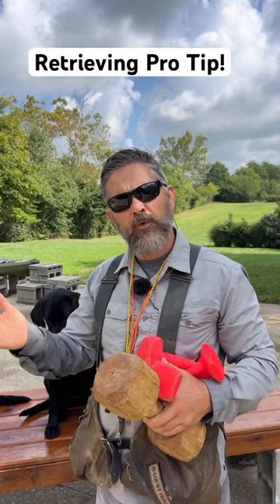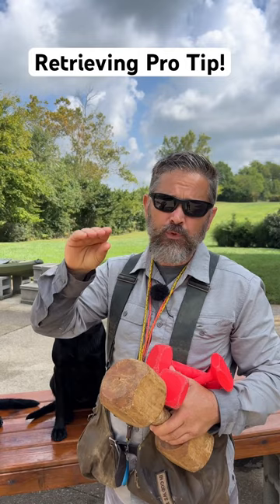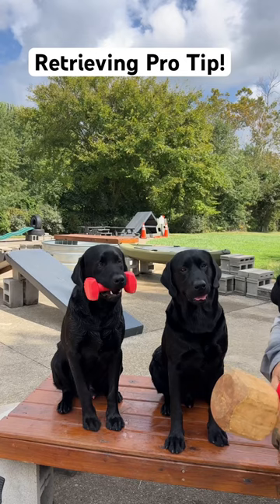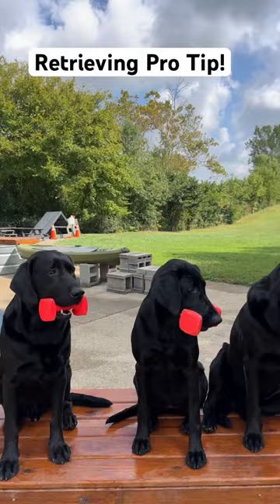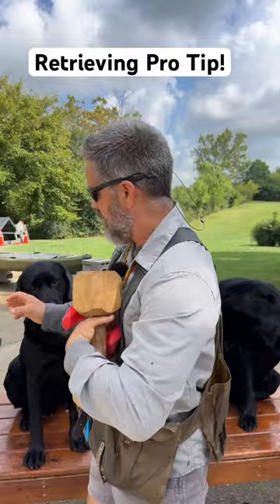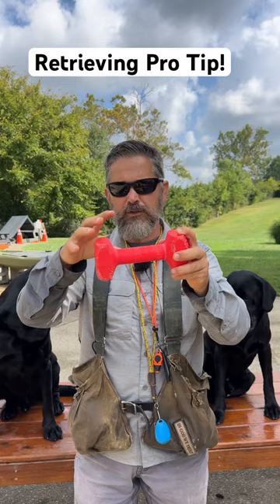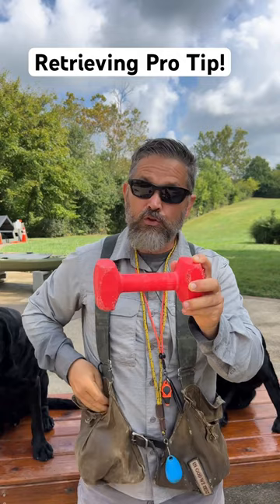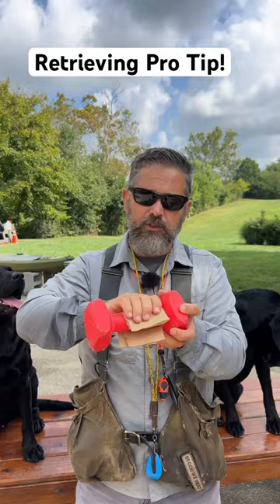Labrador Retriever Training Pro Tip: Don’t Neglect Equipment Maintenance!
If you are working on Labrador Retriever training, it’s super important to keep all of your training equipment in top notch condition.